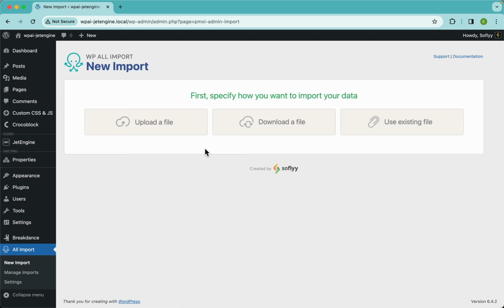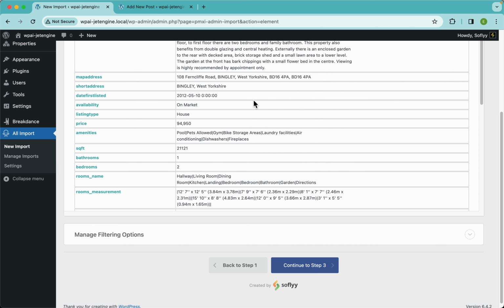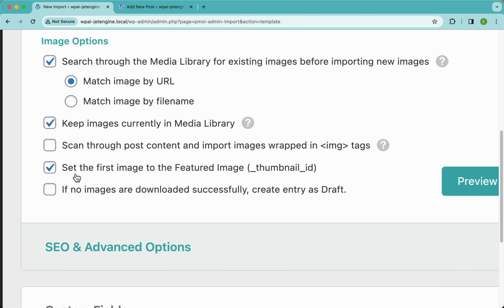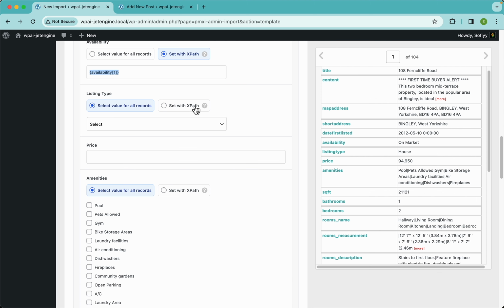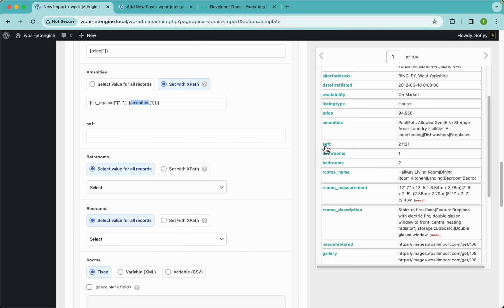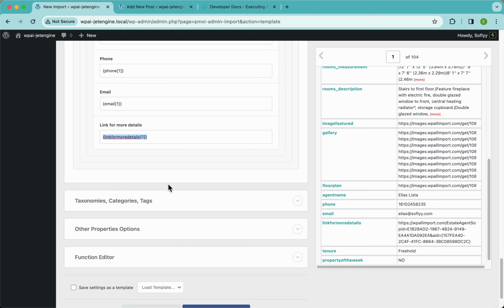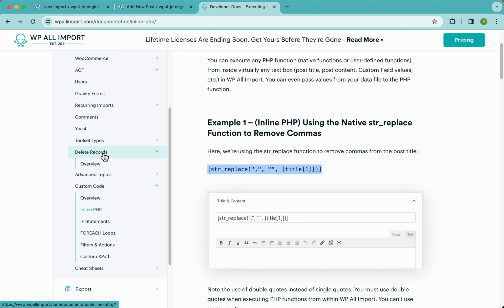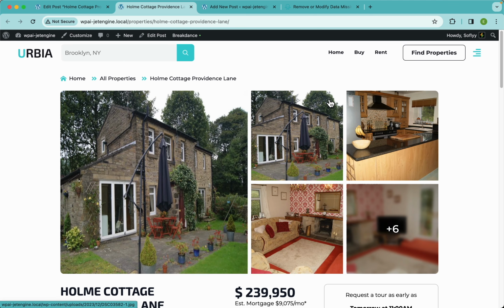Easily Import JetEngine Fields into WordPress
Steps to import JetEngine fields into WordPress:

1. Navigate to All Import › New Import and provide your import file.
2. Choose the post type with JetEngine fields attached to it.
3. Map the import template with the JetEngine fields.
4. Run the import process to bring in the data.
5. Validate that the JetEngine fields were imported correctly.

=== Chapters ===

00:00 Provide import file
00:39 Check import data
02:14 Map import template
02:27 Map images
03:51 Map JetEngine Add-On section
05:45 Use PHP code
06:50 Fill in other fields
08:30 Map taxonomies
08:44 Map import settings
10:22 Run import
10:37 Review imported data

How to Bulk Edit JetEngine Custom Fields

1. Create a new export with your desired JetEngine Custom Fields
2. Download the exported data and modify it
3. Once modified, use Import with WP All Import to import it back

Can You Export JetEngine Custom Fields?

Yes, you can use WP All Export Pro and the JetEngine Export Add-On to export your JetEngine Custom fields from your WordPress site.

Yes, the JetEngine Import Add-On supports all Meta Box fields available in JetEngine. To import your custom fields, you must have installed both WP All Import Pro and the JetEngine Import Add-On.

=== Related Tutorials ===